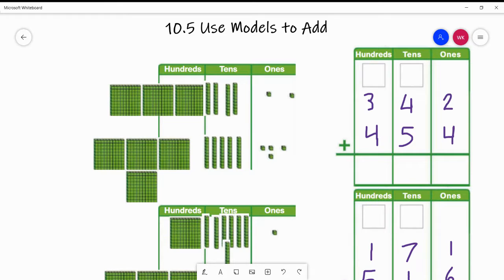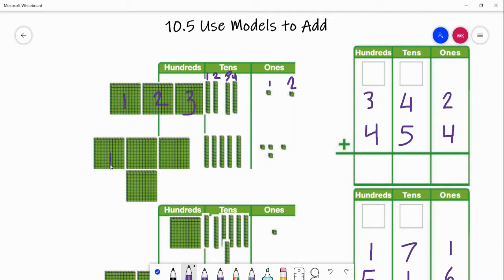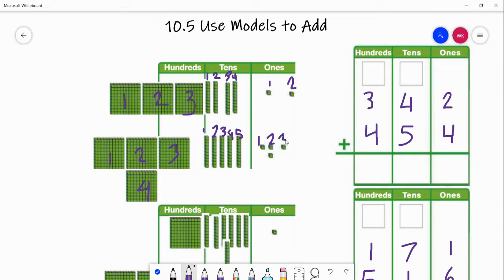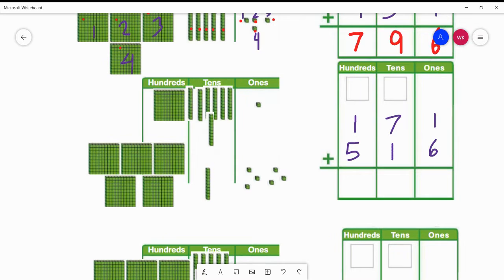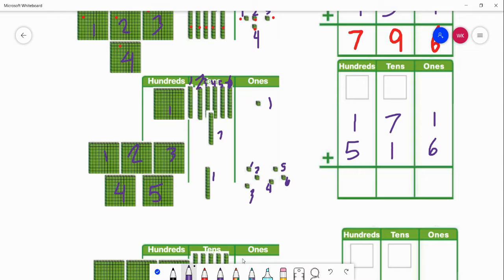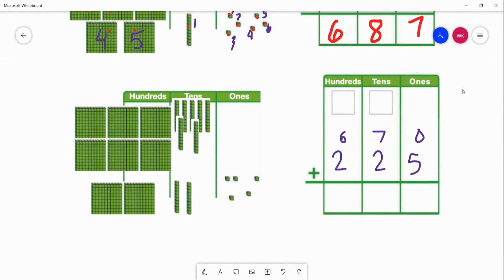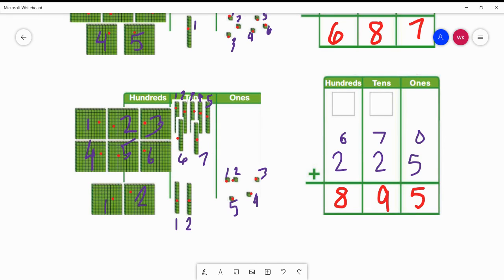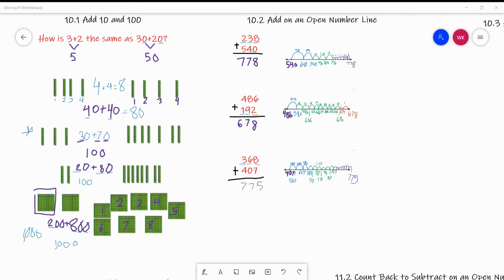10-5 Use Models to Add: Addition and Subtraction of Numbers to 1000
Second Grade Math Lesson: 10-5 Use Models to Add: Addition and Subtraction of Numbers to 1000